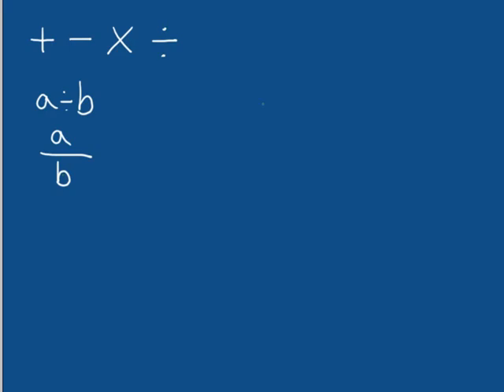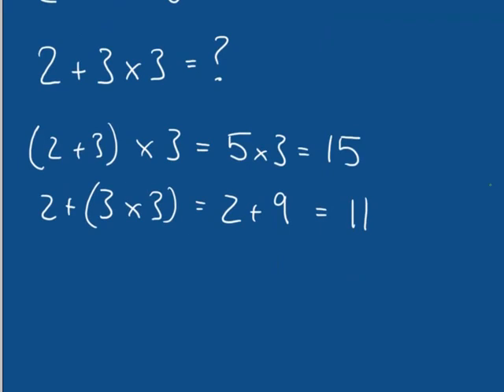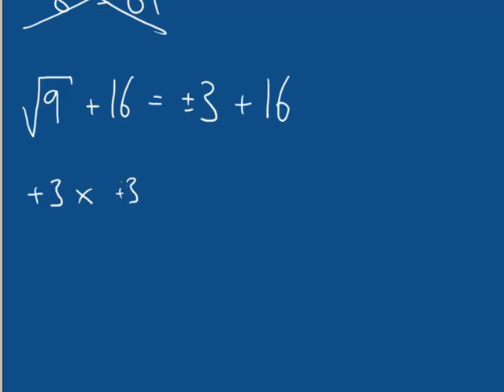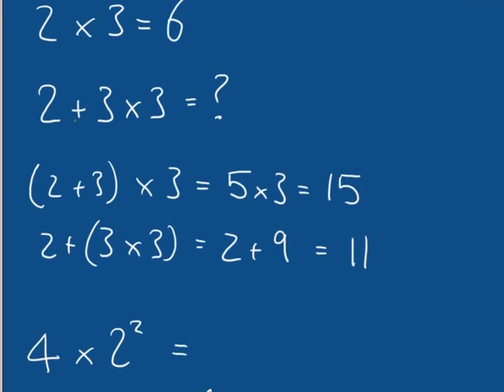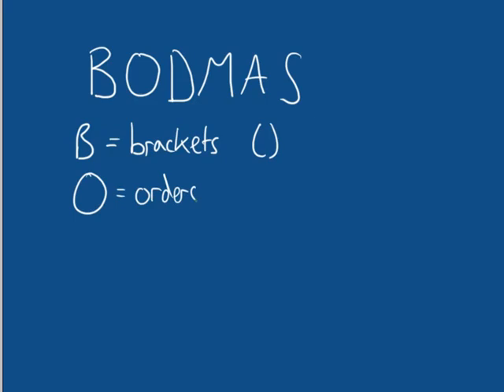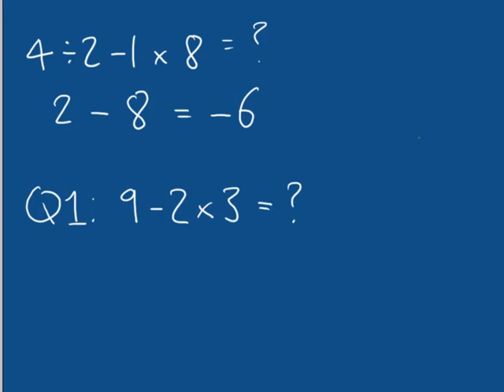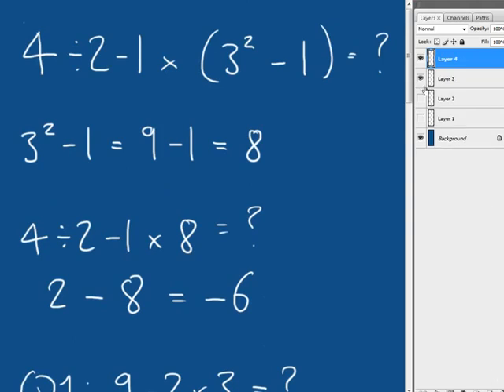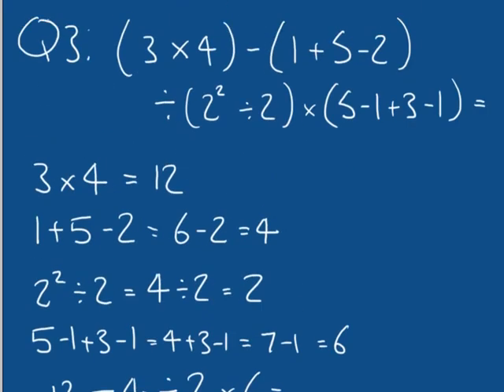🔴 Order of Operations • Algebra • Maths for Computer Science • Learn Mathematics • (Pt. 2)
Learn Mathematics - Algebra - Order of Operations.

A discussion of the order in which the mathematical operations of addition, subtraction, multiplication, division, exponents, roots and parenthesis are applied in mathematical expressions.